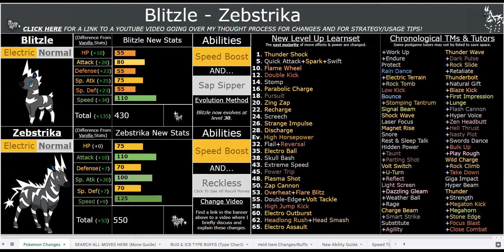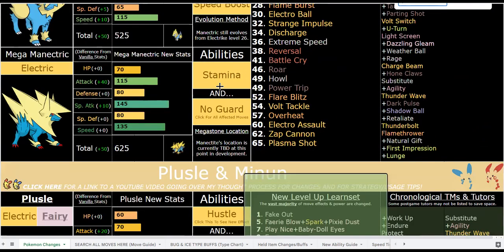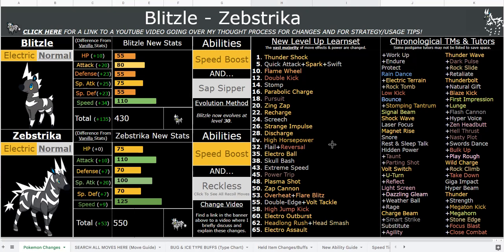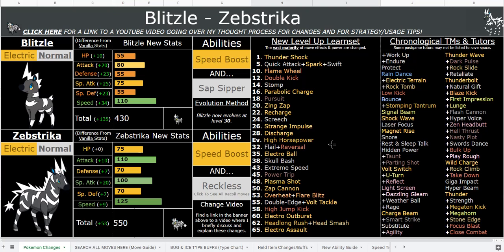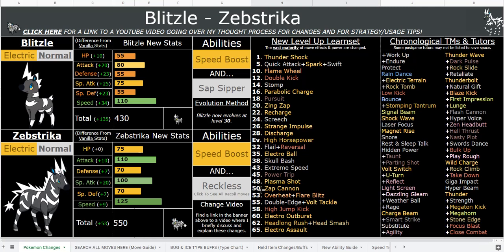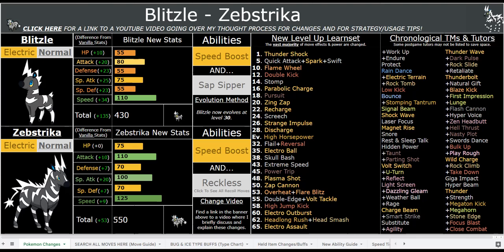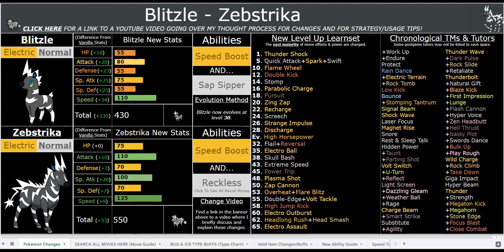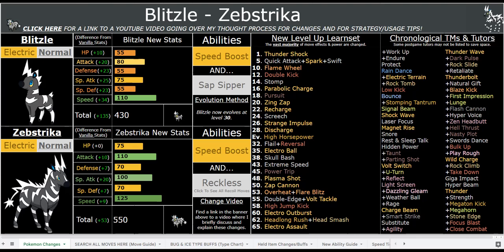How INCREDIBLE is Zebstrika in Pokemon Sweltering Sun ACTUALLY? (Ultra Sun ROM Hack)